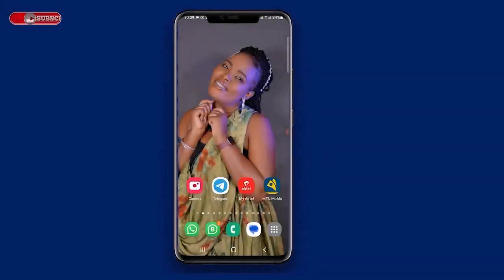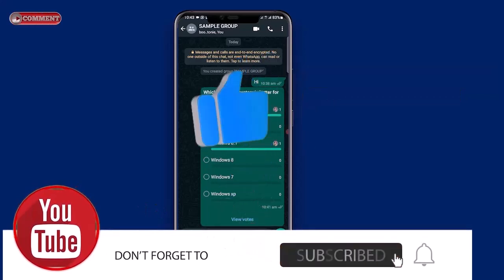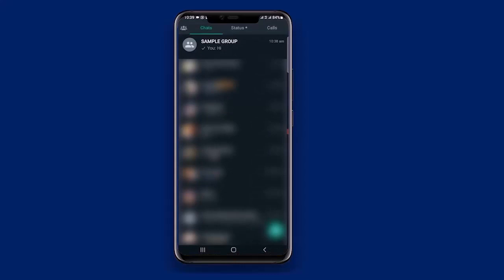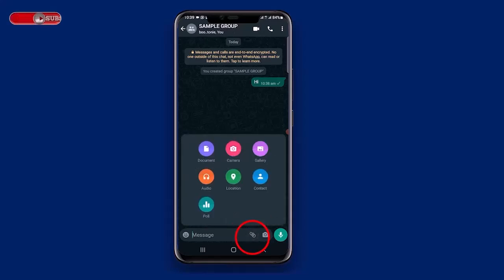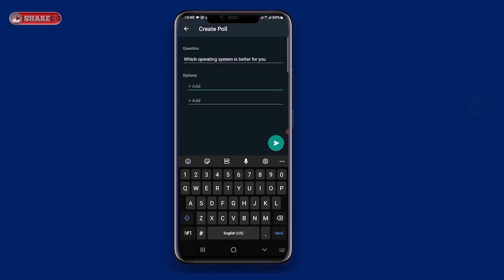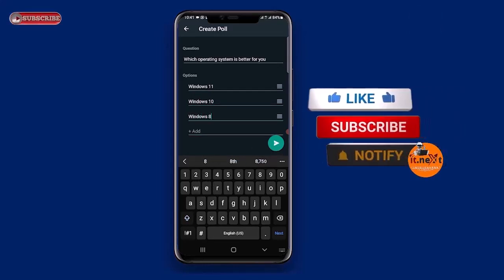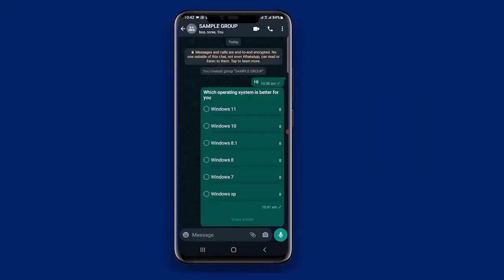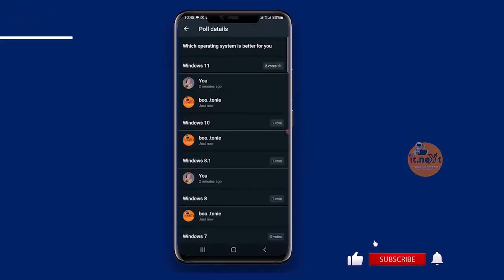How to create a poll on WhatsApp (2023) || Create A Voting poll on WhatsApp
In this video, we're going to show you how to create a poll on WhatsApp. This is a great way to get your community involved in your project or discussion, and it's easy to do!

Plus, we're also going to show you how to create a voting poll on WhatsApp. This is a great way to get your community to decide which ideas are the best. After watching this video, you'll be able to create a poll on WhatsApp in no time!